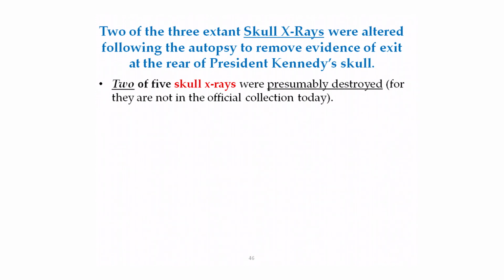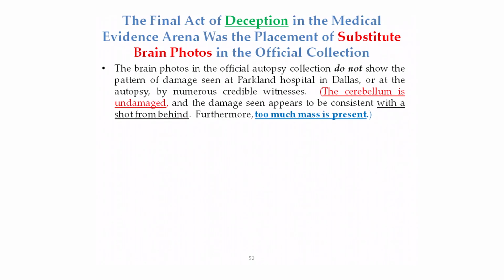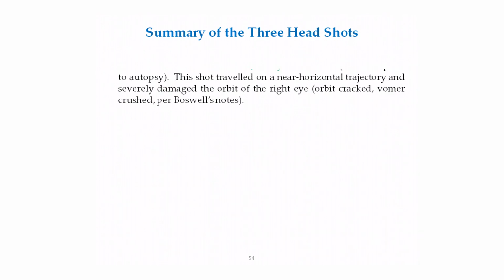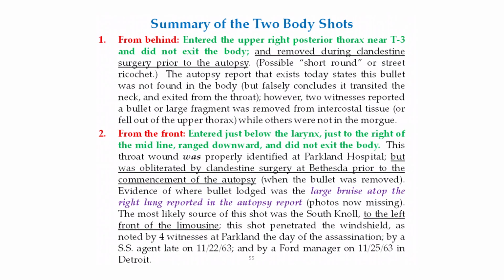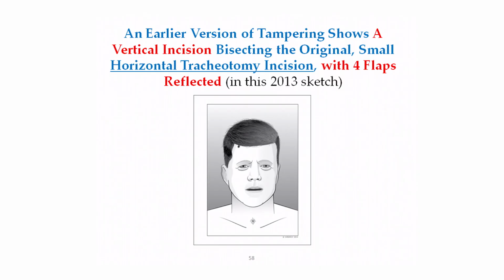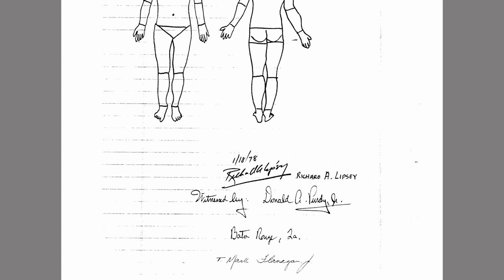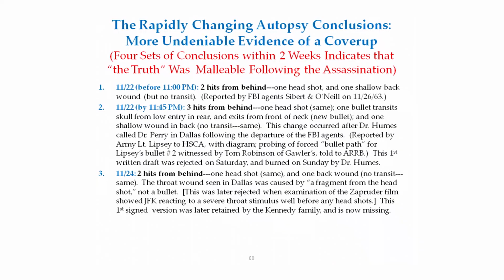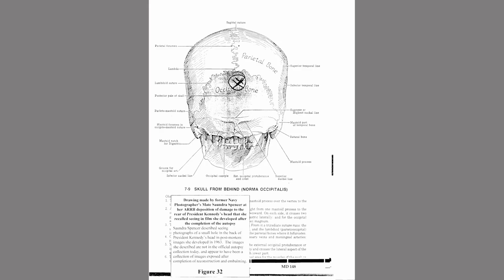Altered History: Exposing Deceit and Deception in the JFK Assassination Medical Evidence, Part 3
In this 5-part video, Douglas P. Horne, who served on the staff of the Assassination Records Review Board and who is the author of the five-volume book Inside the Assassination Records Review Board: The U.S. Government’s Final Attempt to Reconcile the Conflicting Medical Evidence in the Assassination of JFK, discusses deceit and deception in the official autopsy of John F. Kennedy. See FFF president Jacob Hornberger’s article “Altered History: The FFF Video Project on the Autopsy of John F. Kennedy,” which introduces the launch of this video and two related e-books (99 cents each): JFK’s War with the National-Security Establishment: Why Kennedy Was Assassinated by Douglas P. Horne and The Kennedy Autopsy by Jacob G. Hornberger.